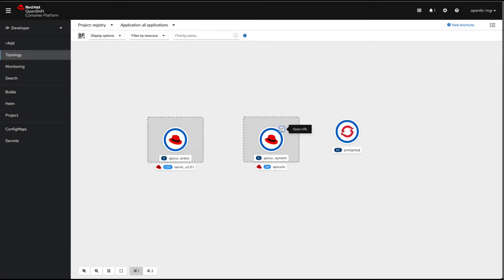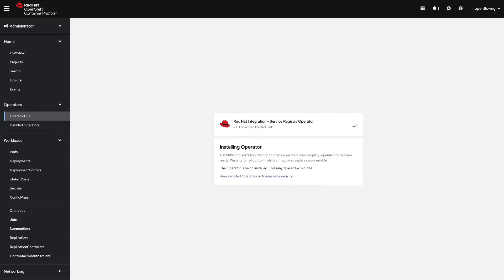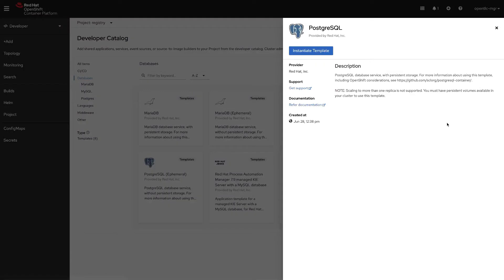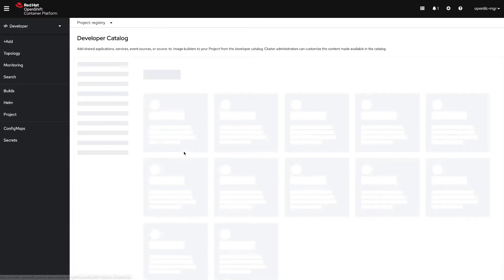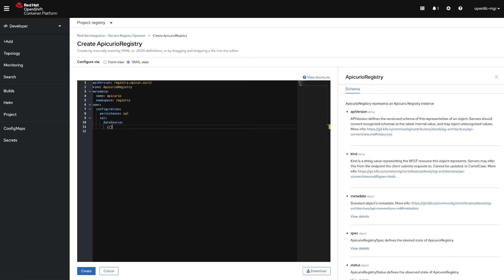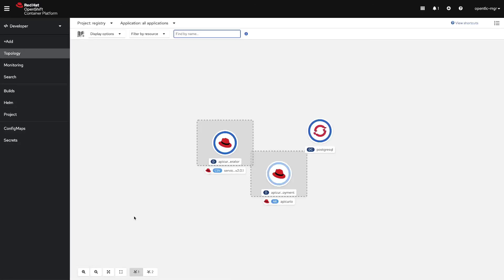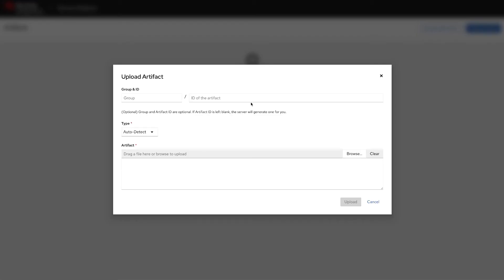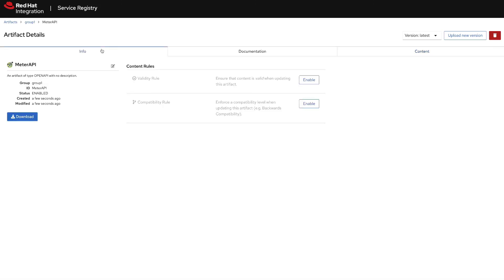Configuring Service Registry with PostgreSQL storage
This video shows how to install Service Registry on the OpenShift Container Platform using a PostgreSQL database as persistent storage. To create a new Service Registry deployment, use the SQL database storage option. This requires an external PostgreSQL storage to be configured as a prerequisite.